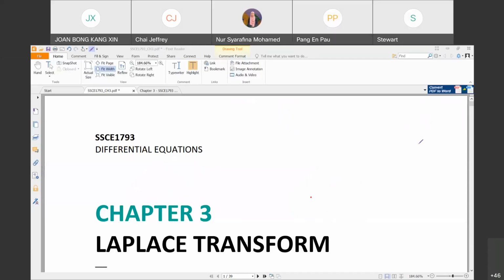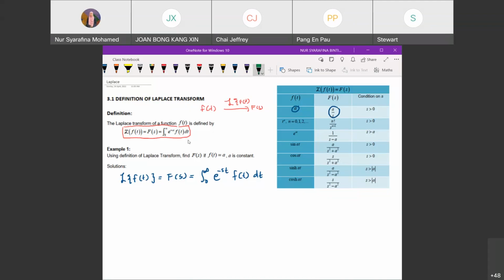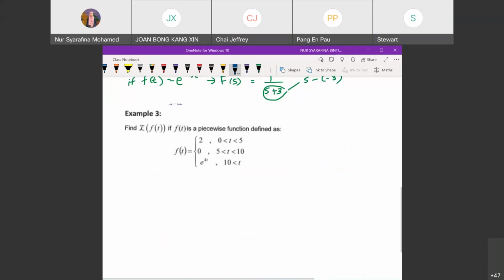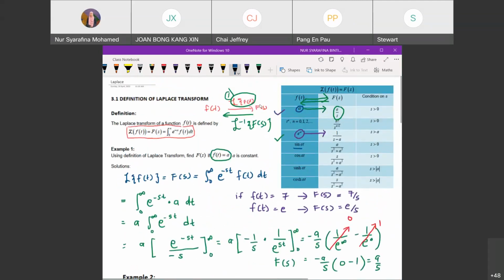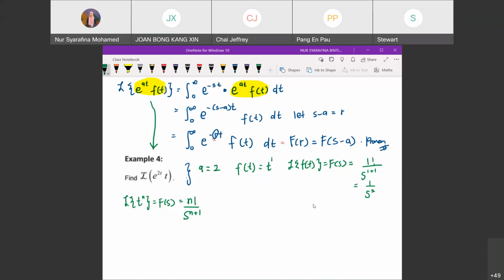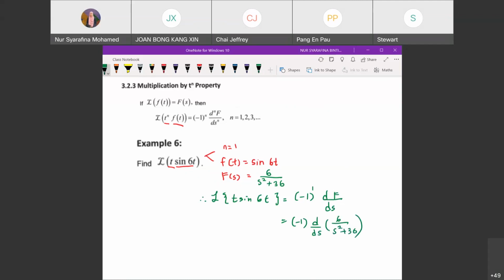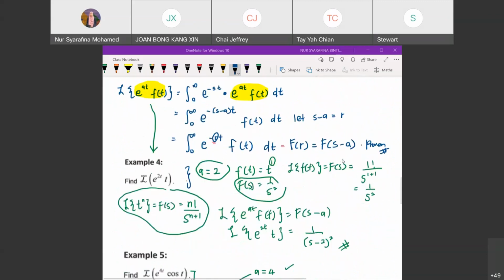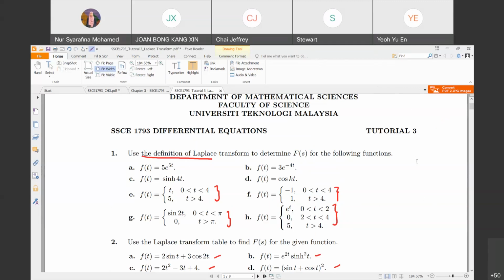Laplace Transform and Properties 1